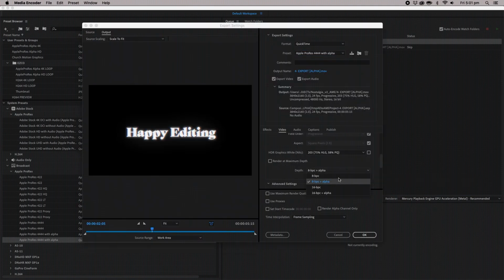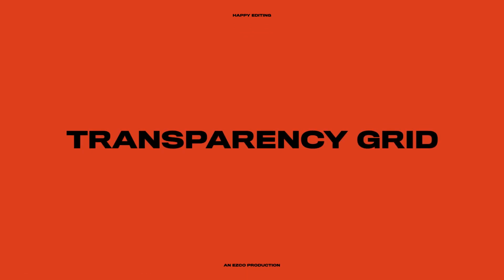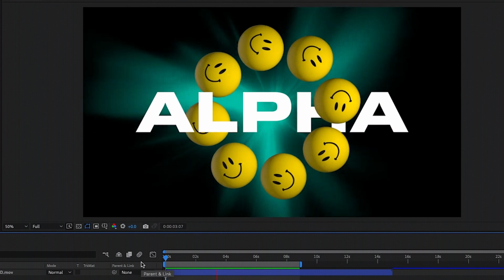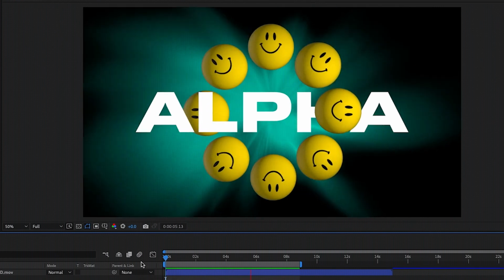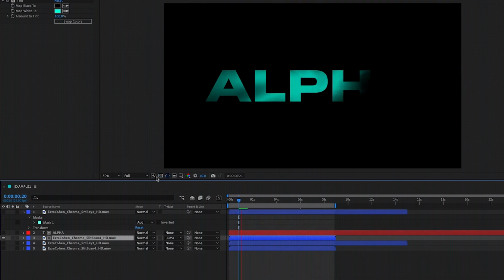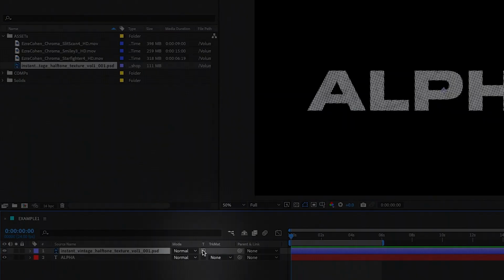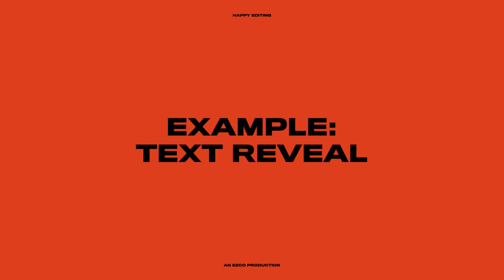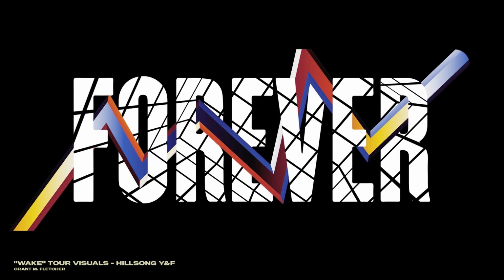6/3 Transparency v1